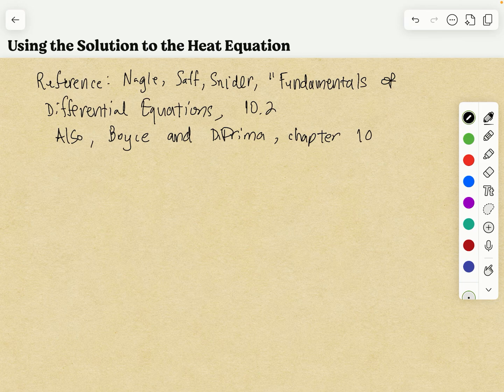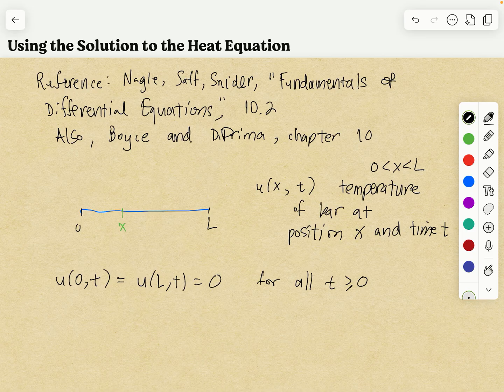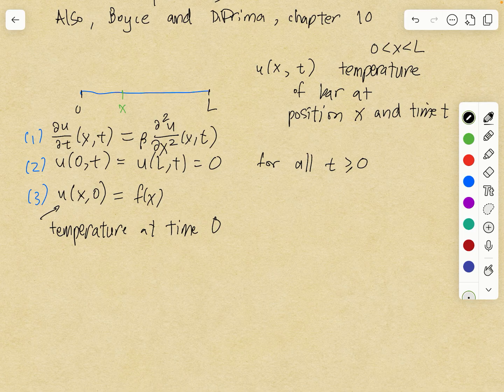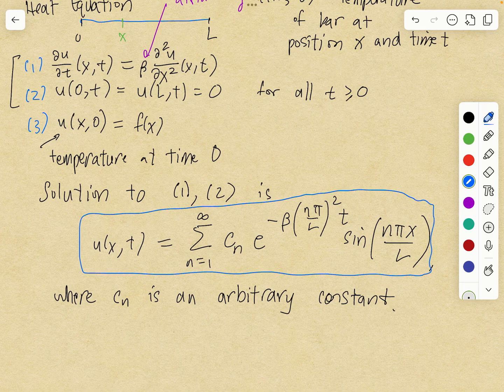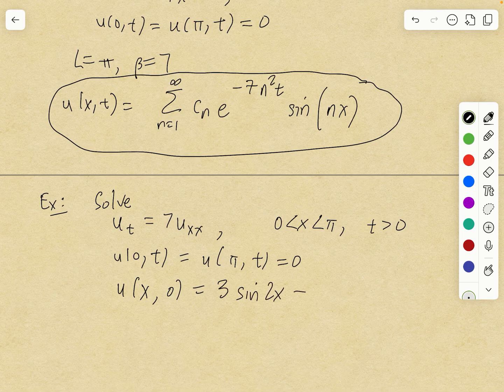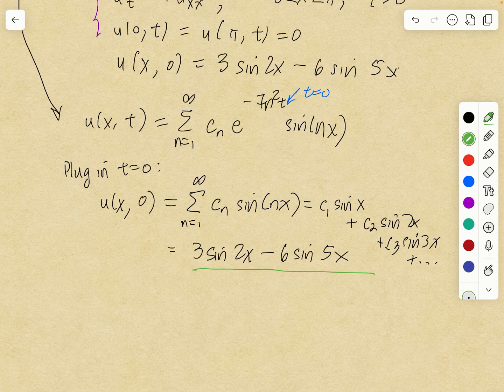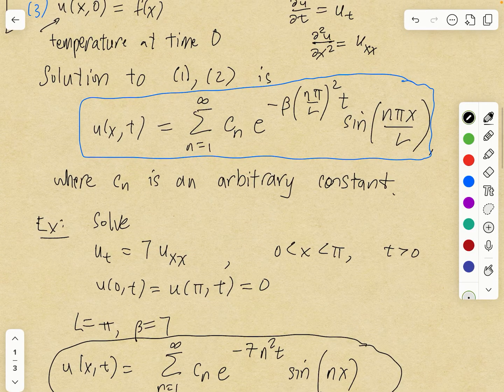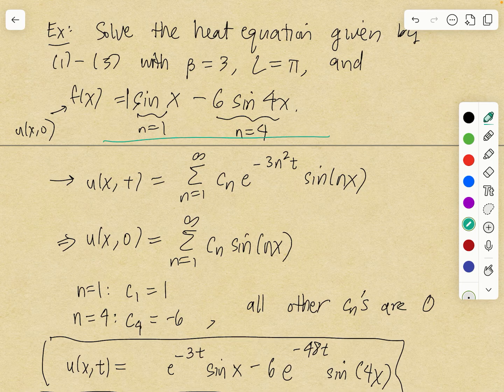Using the Heat Equation Solution